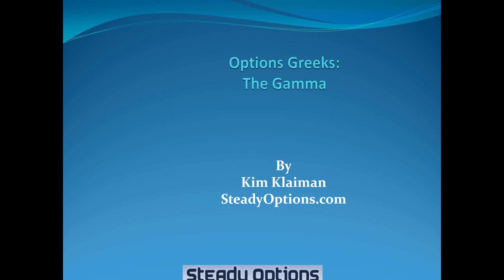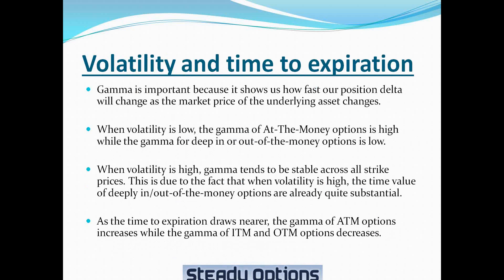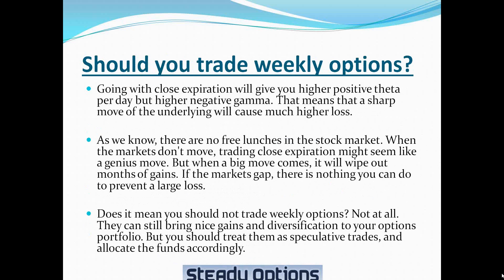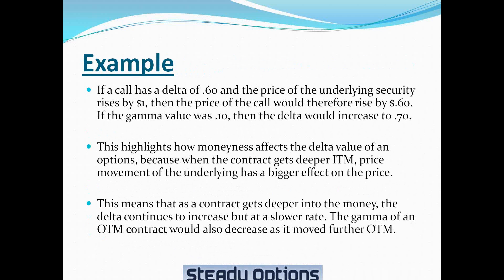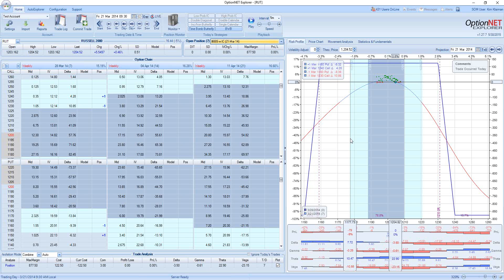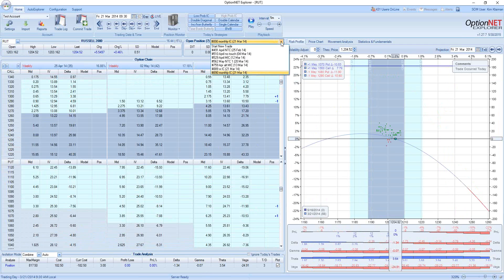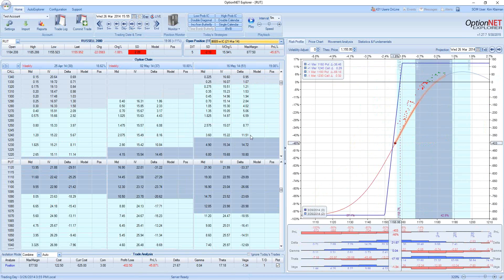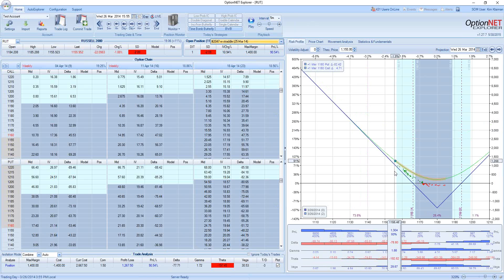Options Trading Greeks: Gamma For Speed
This video describes Gamma and shows how Gamma impacts options pricing. It examines few live examples of different options strategies.

Gamma measures the rate of change for delta with respect to the underlying asset's price. The gamma of an option is expressed as a percentage and reflects the change in the delta in response to a one point movement of the underlying stock price.